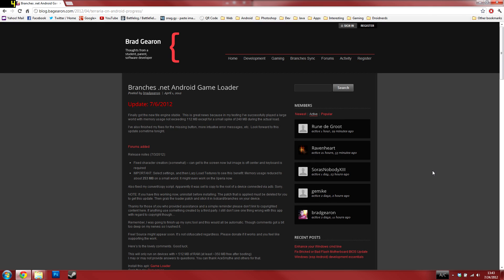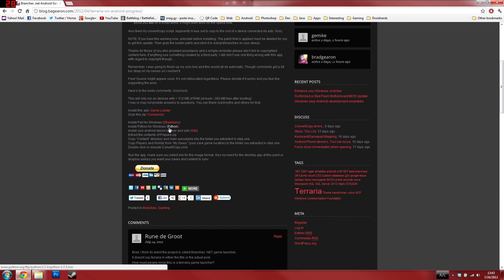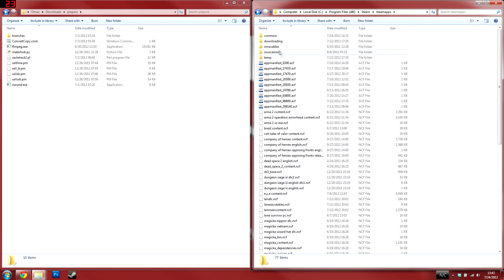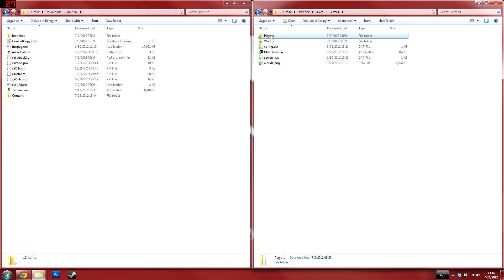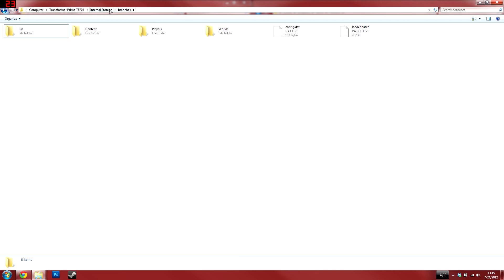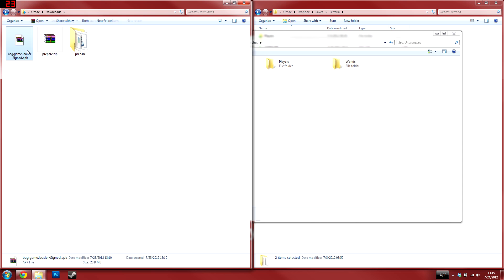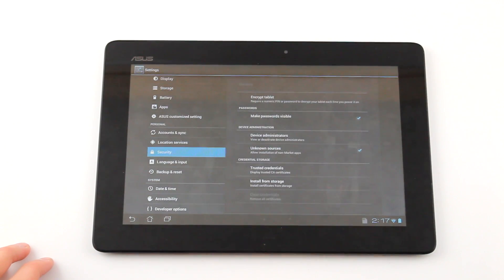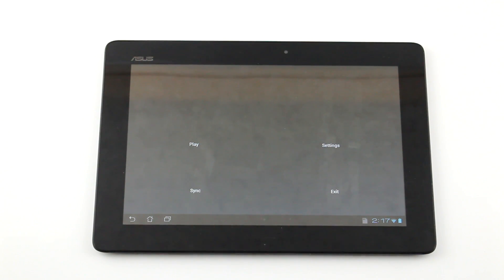How to - Install and play Terraria on your Android Device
How to play terraria on android devices:

Want to play Terraria on your tablet or phone? Check out our review of the application and the links to the gameplay videos below to get more information on Branches. This is a video showing how to convert the game from your computer, to be played on your Android device.

Original article with review and more information on where to get the files